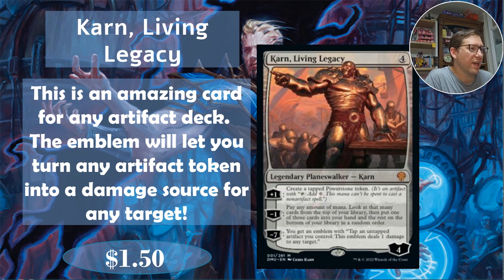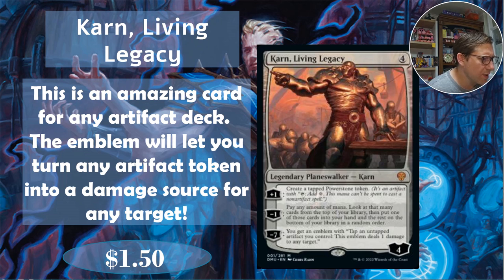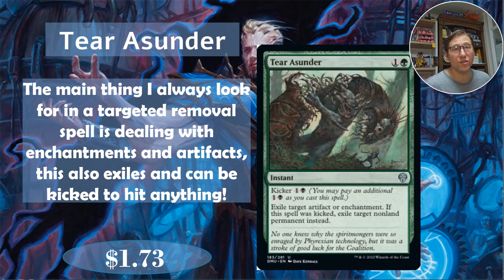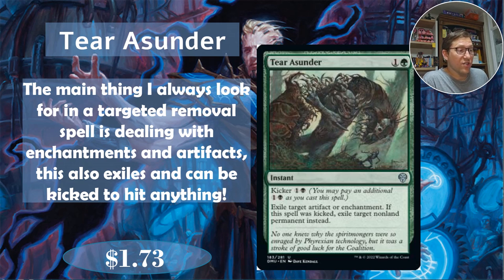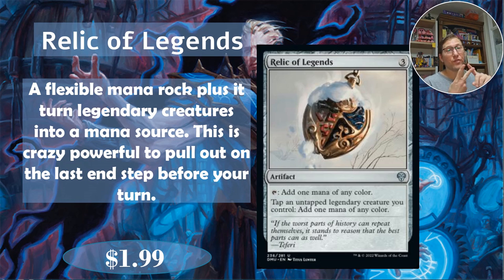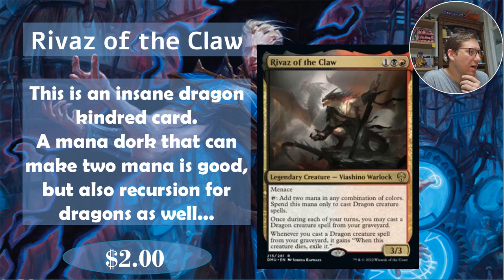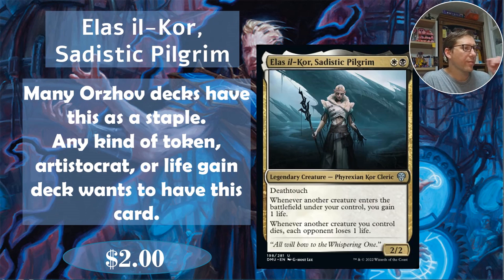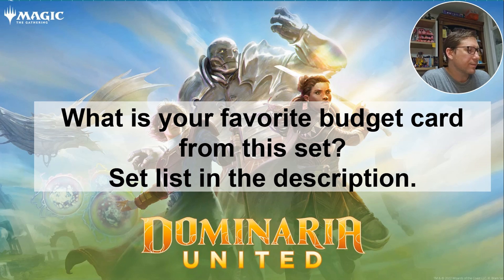Top 5 Affordable Cards from Dominaria United You Can't Miss! (Under $2)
Dominaria United is an interesting set partly because it has maintained a high value even 2 years after release. These are my top 5 picks for the budget cards, under 2 bucks, and they are solid!